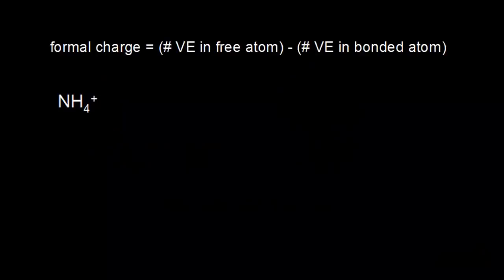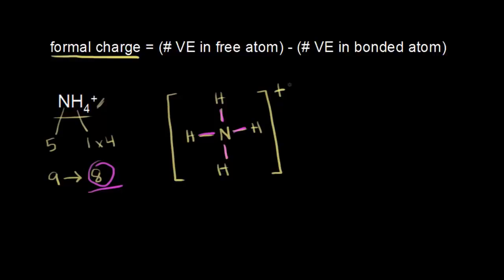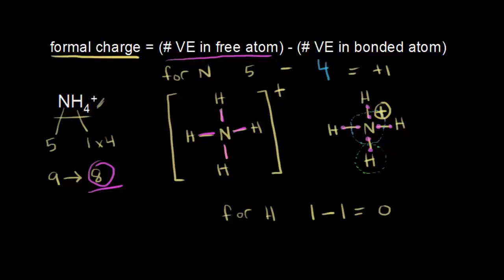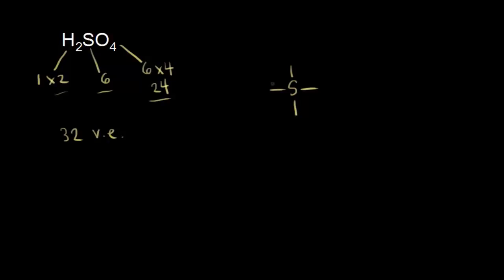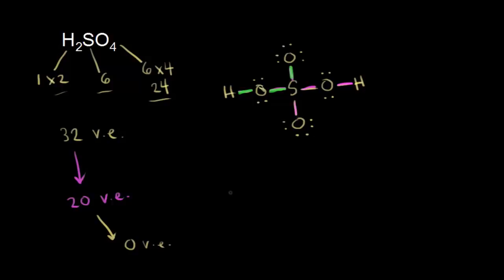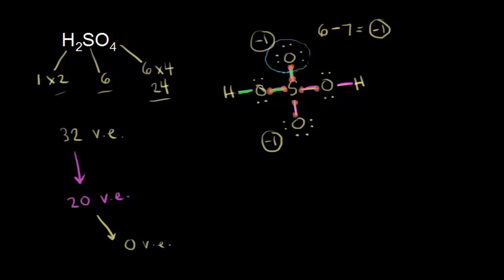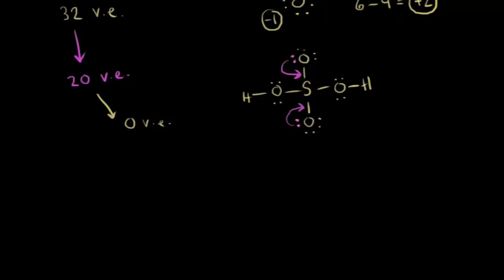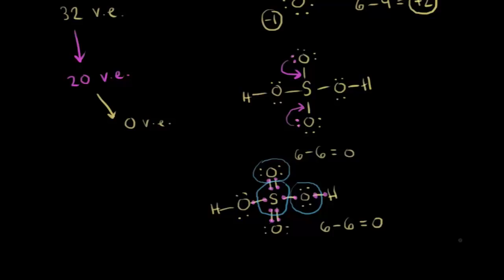Formal charge and dot structures | Homeworks.ng